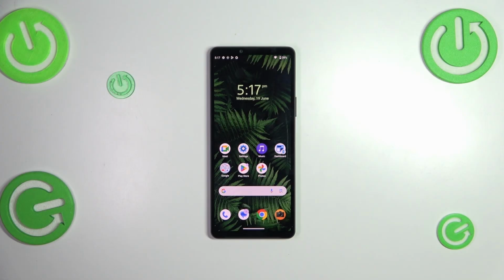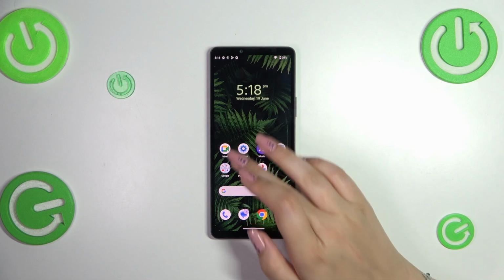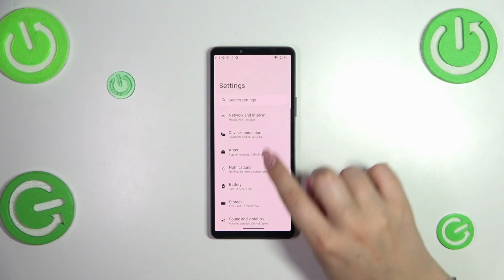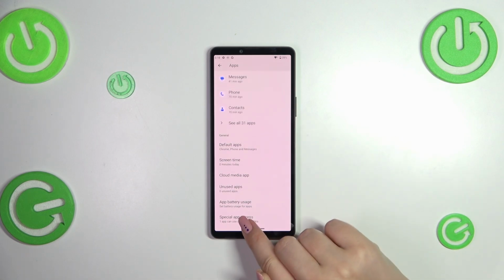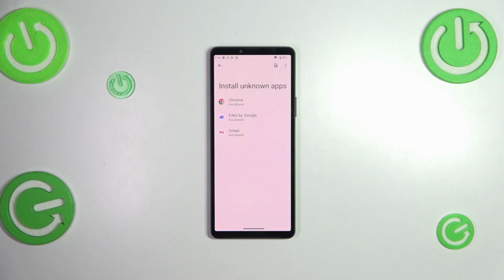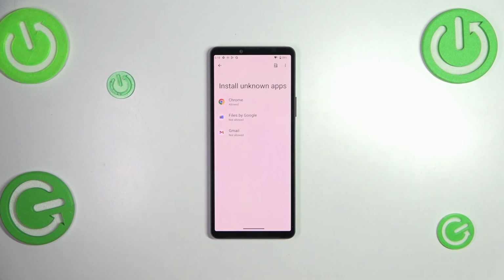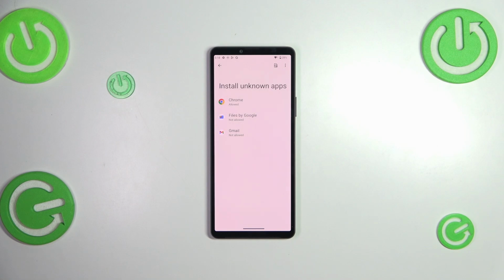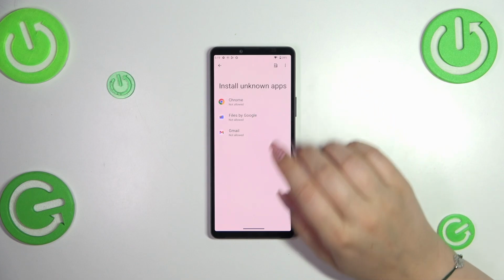How to Allow Unknown Sources on Sony Xperia 10 VI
Find out more:
Learn how to enable the installation of apps from unknown sources on your Sony Xperia 10 VI with this detailed tutorial. This guide will walk you through the process of adjusting your security settings to allow the installation of apps from sources other than the Google Play Store. Follow these steps to expand your app options while understanding the associated risks and security considerations.

How do I enable the installation of apps from unknown sources on my Sony Xperia 10 VI?
What steps should I follow to adjust security settings for unknown sources on the Sony Xperia 10 VI?
Can I allow unknown sources for specific apps only, and how?
How do I disable the unknown sources setting after installation on my Sony Xperia 10 VI?
What are the security risks of enabling unknown sources, and how can I mitigate them on my Sony Xperia 10 VI?